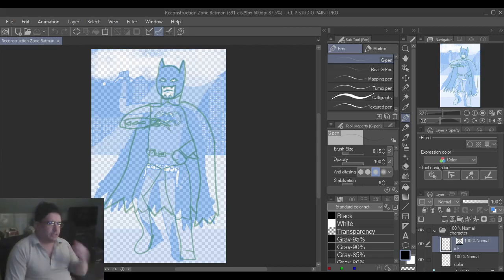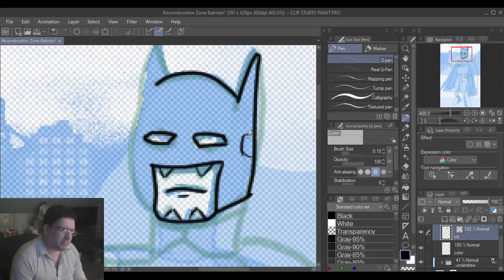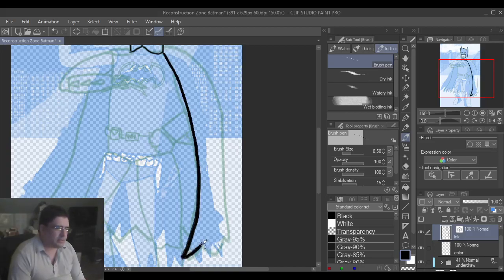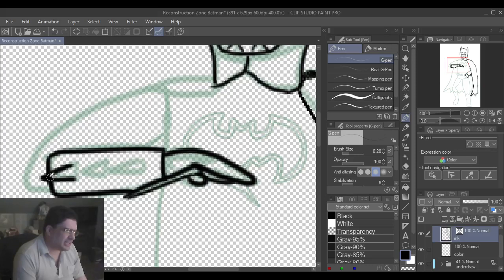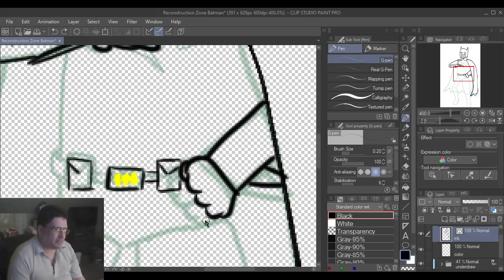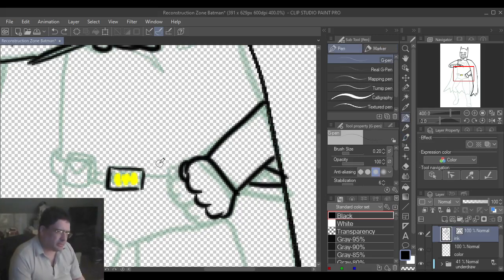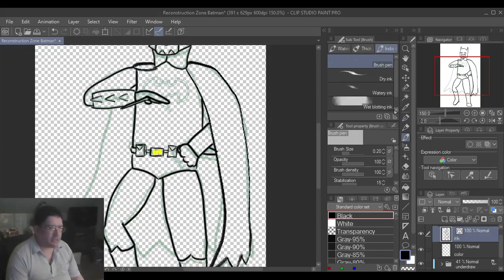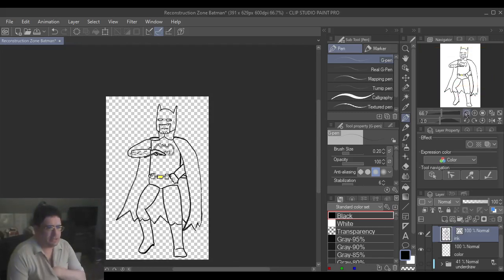BW's Art Soundoff 2021 #17: The Inking Stage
A mix of technical and creative, this requires the most focus. Sorry I don't speak much on this one. Kind of misses the point of Art Soundoff, really.

Also check out my written reviews, commentaries, weekly comic strip, and more